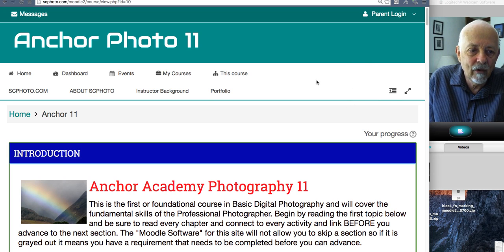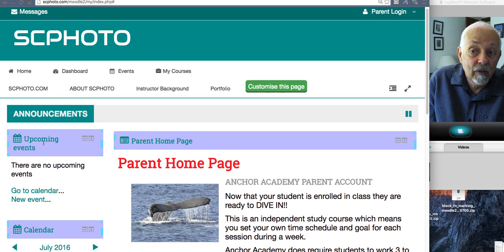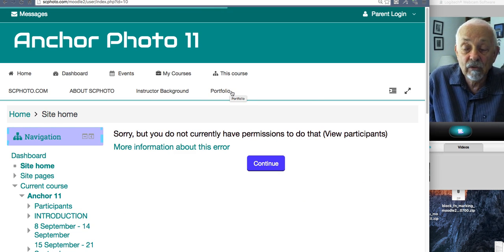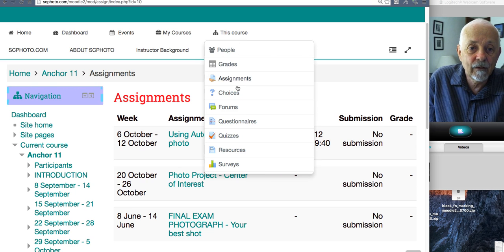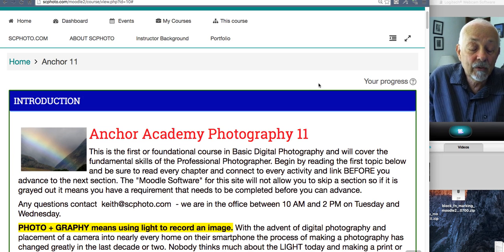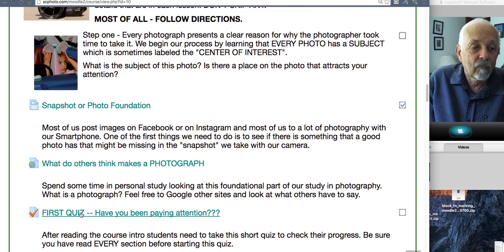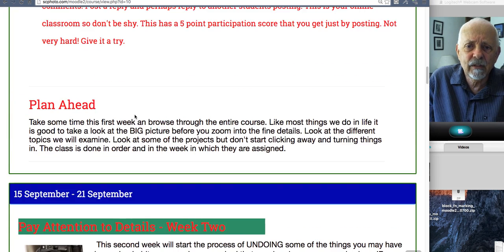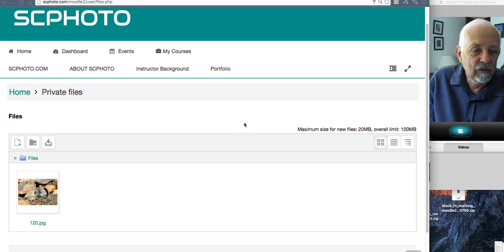Anchor Parents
A ten minute intro to scphoto 2017 for parents at Anchor Academy